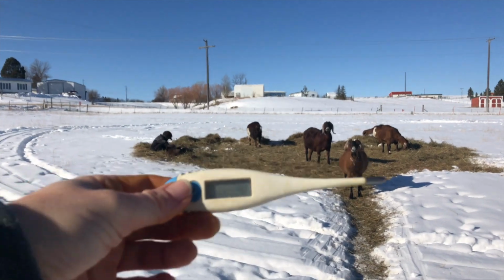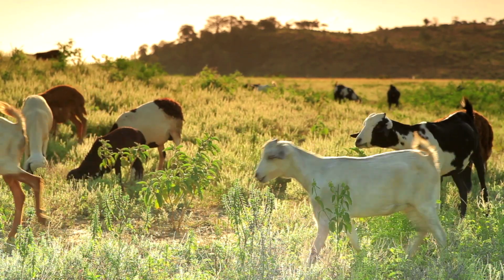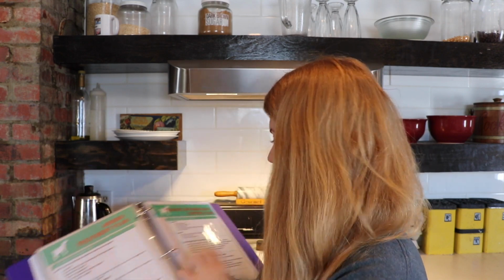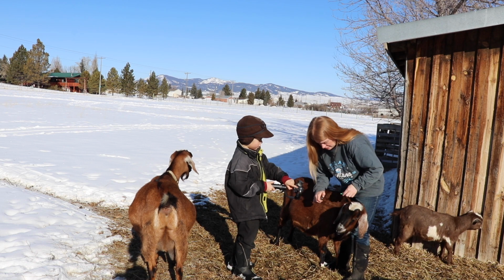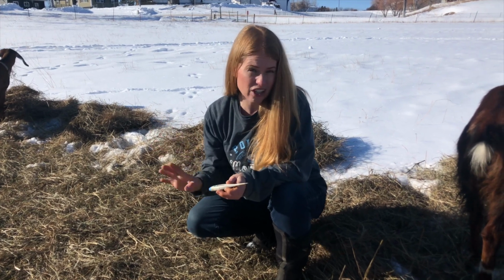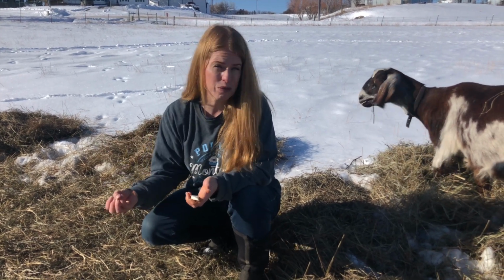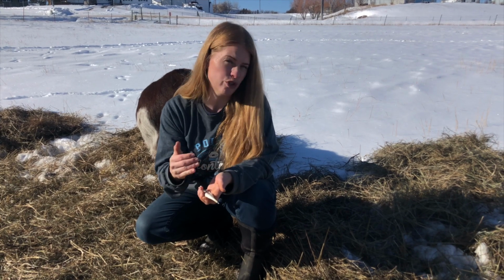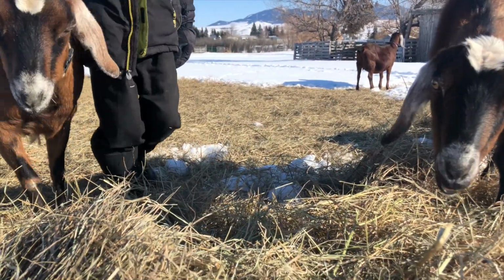How to DIAGNOSE a SICK Goat | Anemia in Goats | Anemia Treatment Plan | Sick Goat Symptoms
💄Love My Makeup and Want to Use Healthy Products on Your Skin? Check these out: